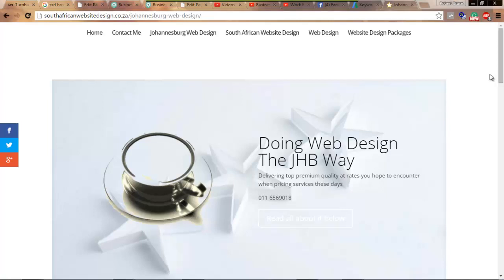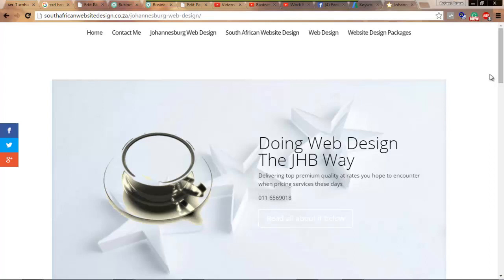Johannesburg Website Design